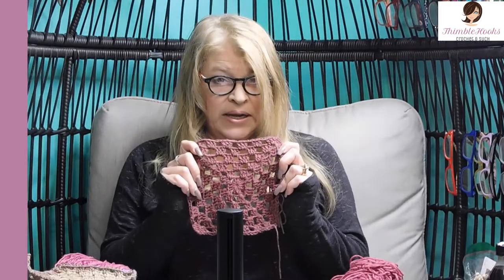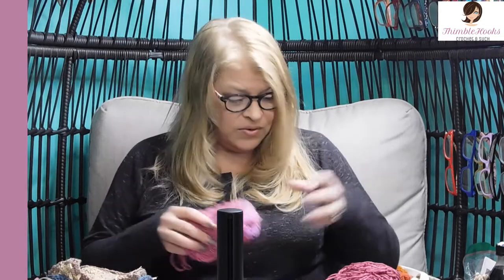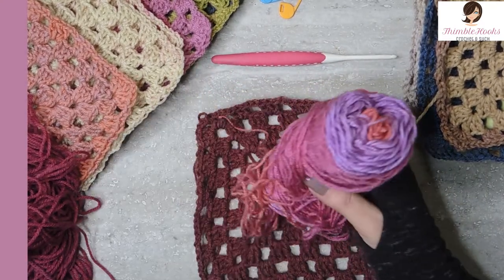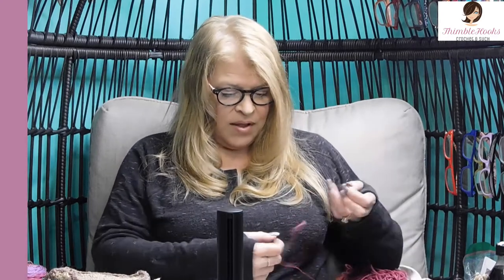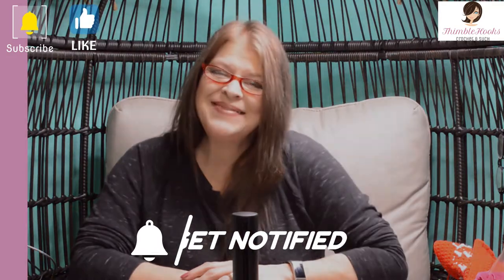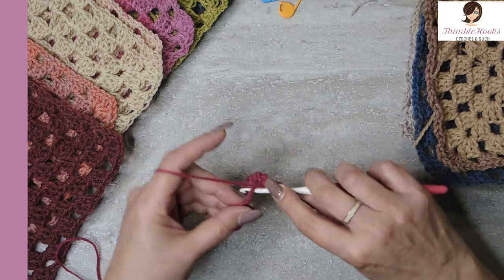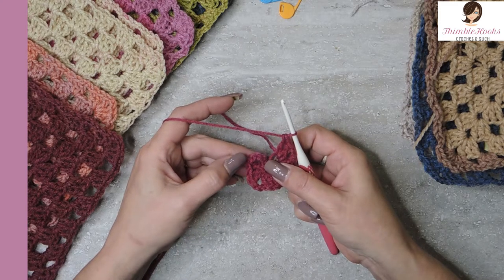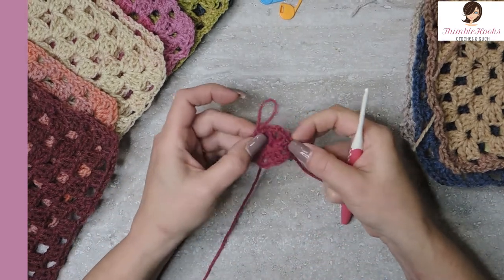Paris Mesh 6" Granny Square / Simple & Perfect For An Upcoming Project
Today I show you what I call my Paris Mesh Granny Square. It is a 6" square that you will need for an upcoming project, so make a BUNCH of them! The "Paris" part of the name is kind of a clue.